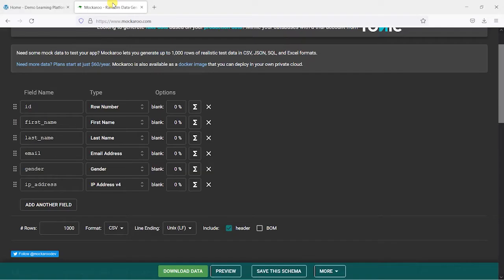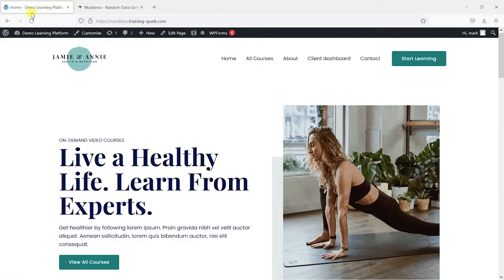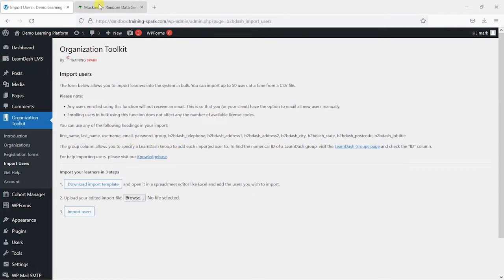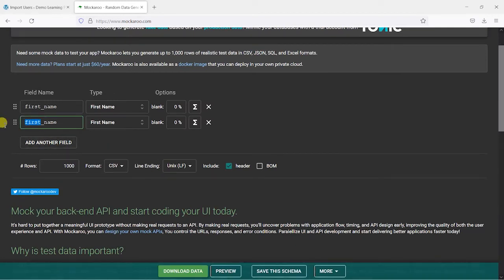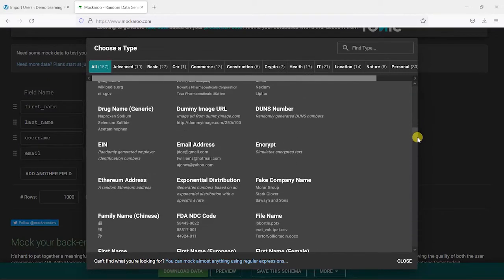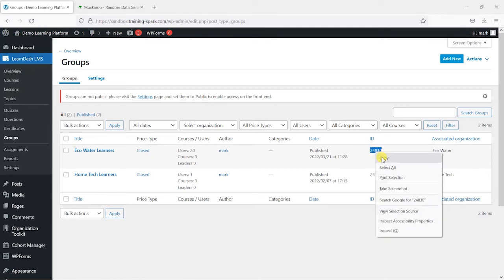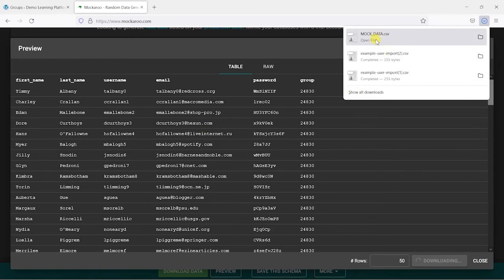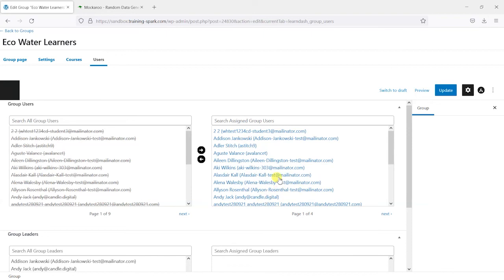How to generate dummy users for your LearnDash platform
In this video we'll show you how to use a great tool called Mockaroo to generate batches of users that you can use to test your platform.

0:00 - Introduction
0:17 - What is Mockaroo?
0:55 - Importing users in LearnDash
1:38 - Building a dummy user import spreadsheet
4:45 - Importing the spreadsheet